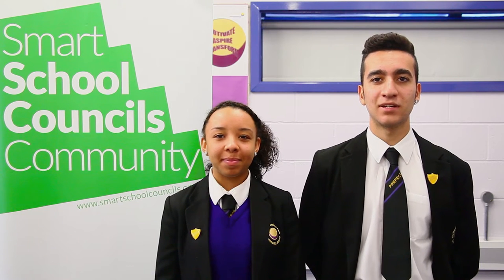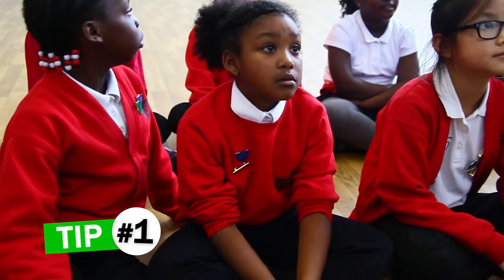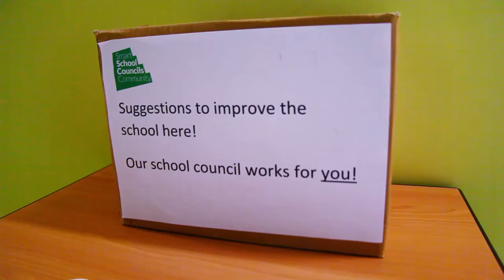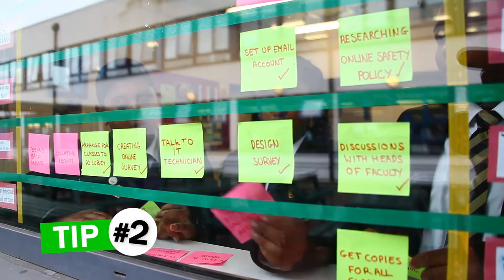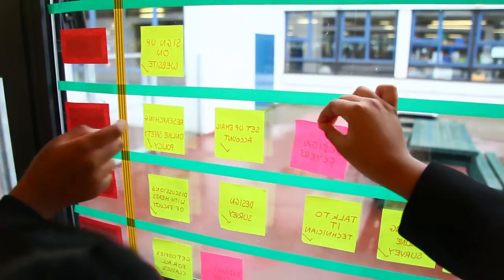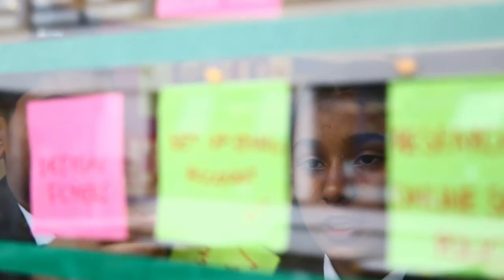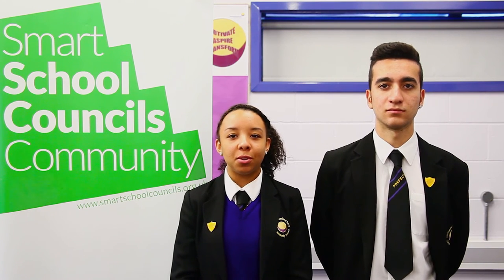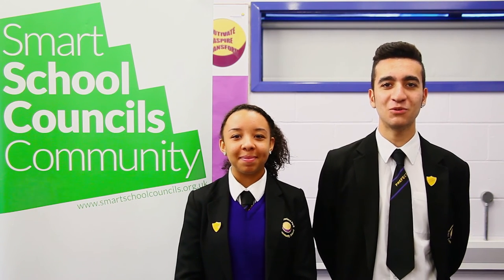3 tips on improving your school council communication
With thanks to Northumberland Park Community School, Welbourne Primary School and Unltd